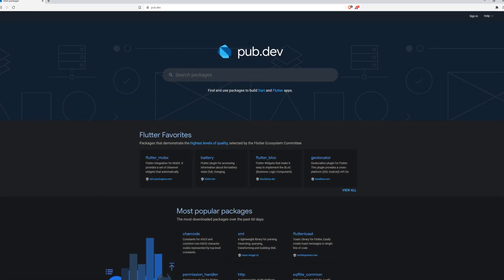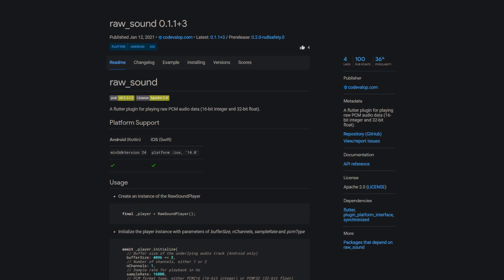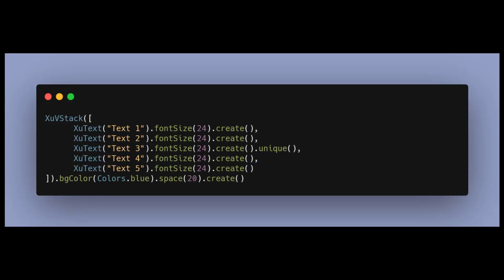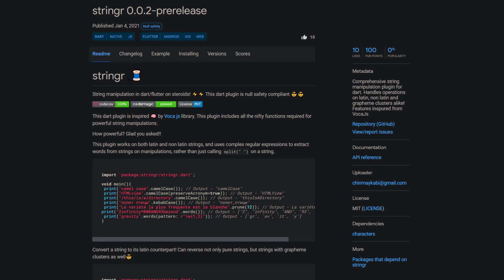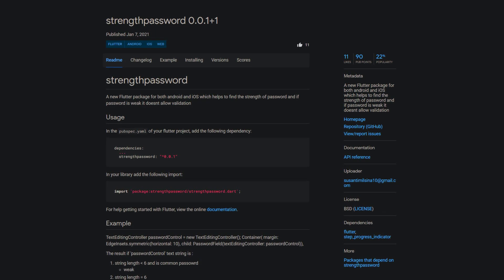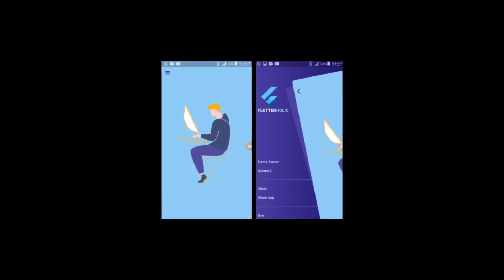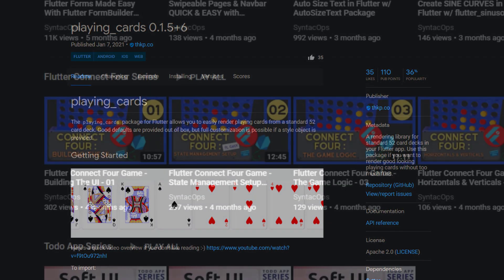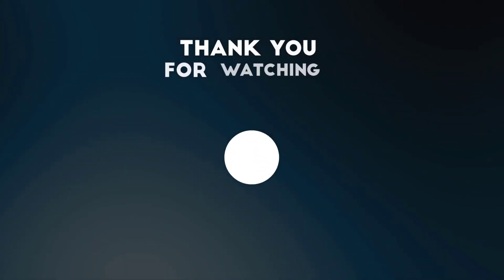Render Playing Cards, Animated Drawer & Co. - 01 - PUB.DEV RELEASES 2021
Render playing cards in Flutter, animate your drawer-widget and many more possibilities open up with the Flutter & Dart package releases of week 01 of 2021.

🕒 TIMESTAMPS:

00:00 - Start
00:36 - Welcome
00:48 - raw_sound
01:06 - xuxu_ui
01:42 - popover
02:00 - material_snackbar
02:15 - stringr
02:32 - sort
02:54 - strengthpassword
03:36 - fancy_cursor
04:00 - animated_drawer
04:34 - playing_cards
05:07 - Connect Four Series
05:23 - Closing words

📕 RESSOURCES:
Likes | URL